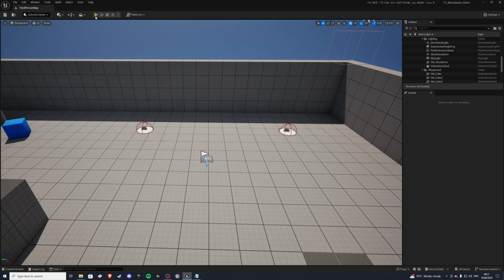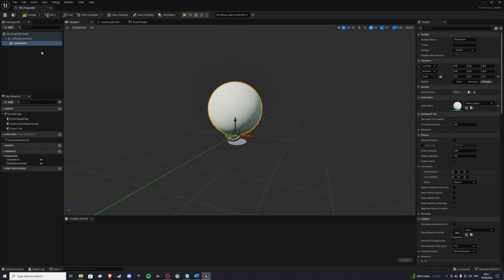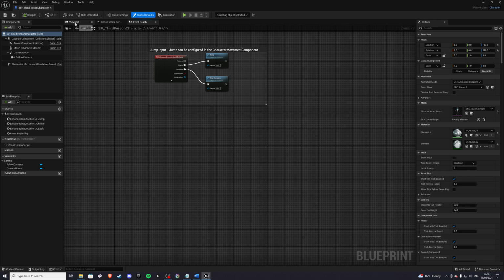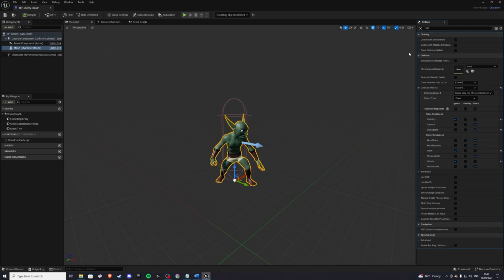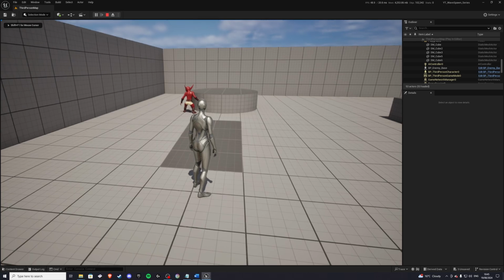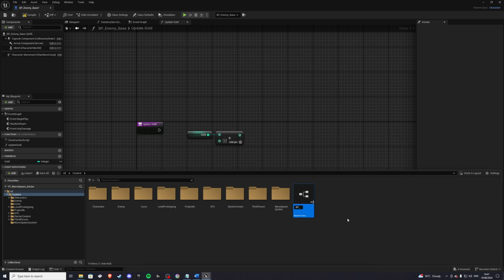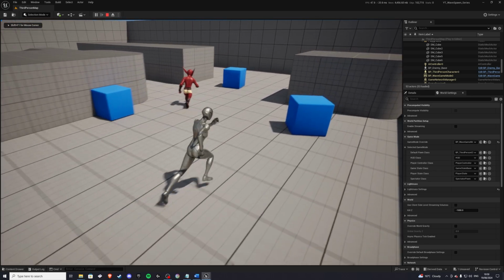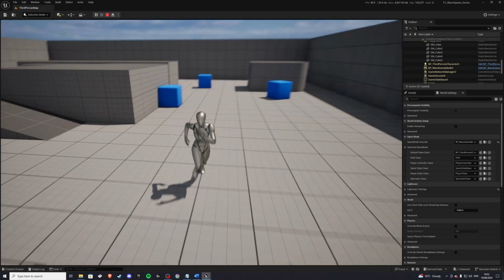Wave Spawn Tutorial Part 1 - Unreal Engine 5.4+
💬DESCRIPTION💬
In Part 1, we are going to create a quick damage system, and the enemy classes for our wave spawn system.